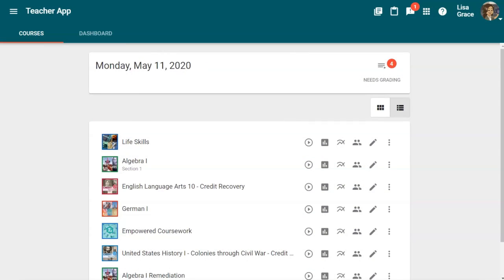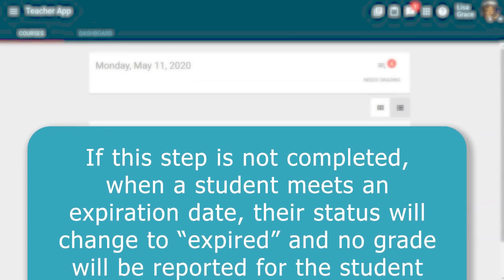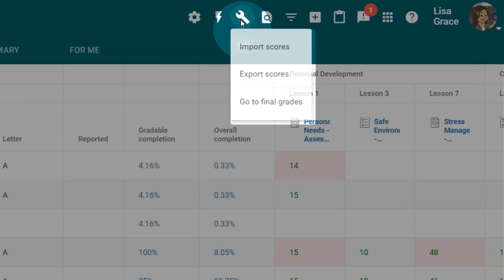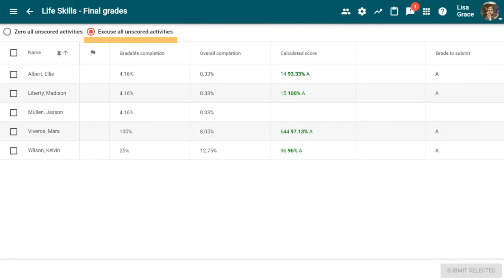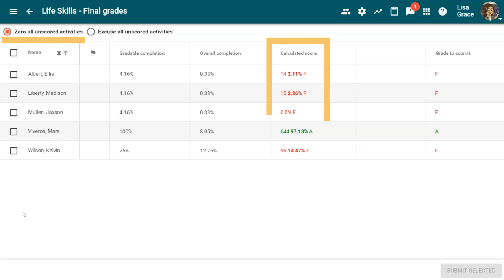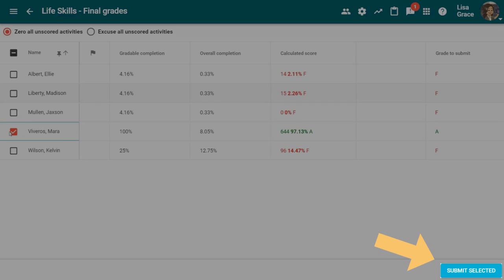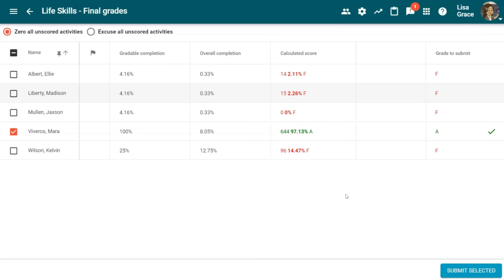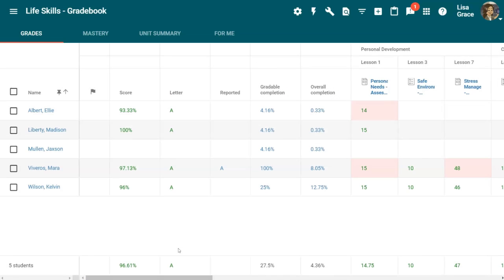Finalizing Grades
Teachers, when it's time to finalize your students' grades, use this video as a step-by-step guide for completing the process.